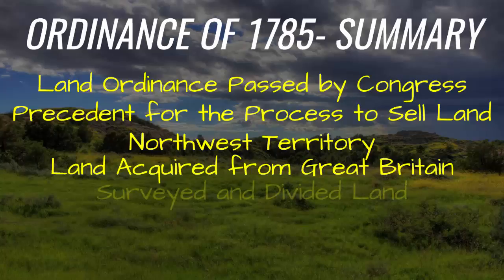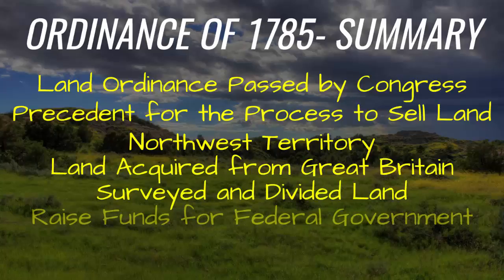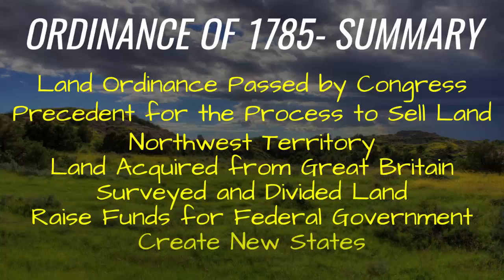Expansion Ordinance of 1785 Slide 07 Ordinance of 1785 Summary